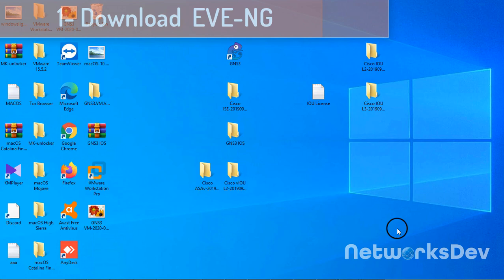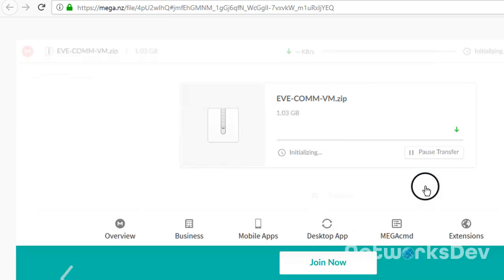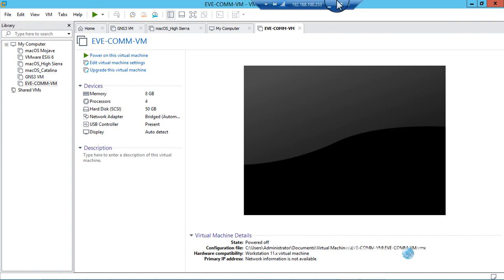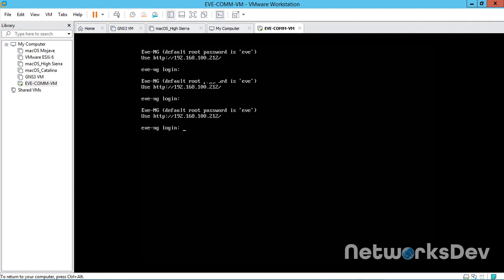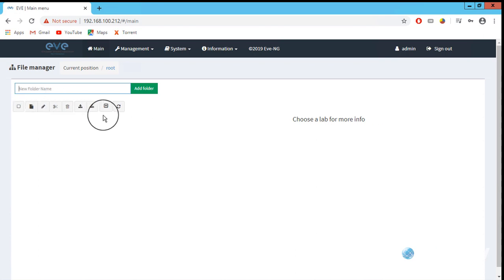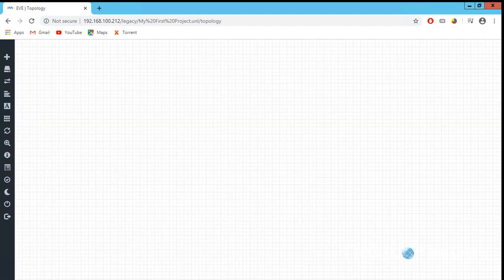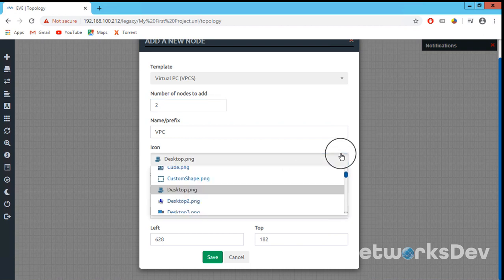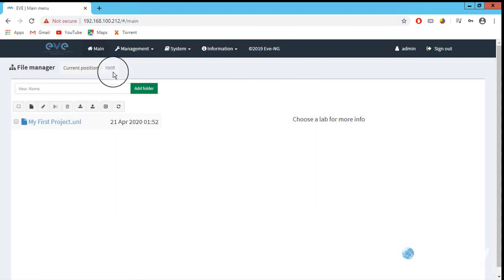How to download and Install EVE NG | Eve Network Simulator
EVE-NG platform is ready for today’s IT-world requirements. It allows enterprises, e-learning providers/centers, individuals, and group collaborators to create virtual proof of concepts, solutions, and training environments.

Eve Network Simulator Is the best tool for network engineers.
- Easy to manage
You can Simulat any Kind of Network devices.

 ⏲️Time Stamps⏲️

00:00 Intro - How to download and Install EVE NG | Eve Network Simulator
00:40 Downloading of EVE-NG Community version
3:04 Beginning of Installation
3:18 Importing of EVE-NG Virtual machine inside VMware 15.5
6:16 Powering On EVE Virtual Machine
8:34 Accessing EVE GUI using Browser
10:10 Creating the first project
12:00 Feature Explanations
13:18 Adding the first device
18:19 Thank you, goodbye, and please SUBSCRIBE

Production Credits

Edited by: NetworksDev
Filmed by: NetworksDev
Produced by: NetworksDev
Video Title: How to download and Install EVE NG | Eve Network Simulator

About NetworksDev

We present IT Tutorials and Cisco Huawei VMware Industrial Training for free of cost.